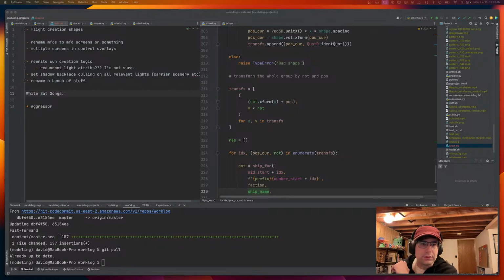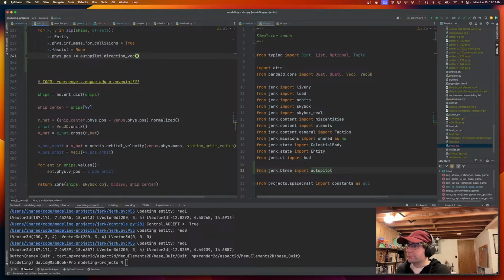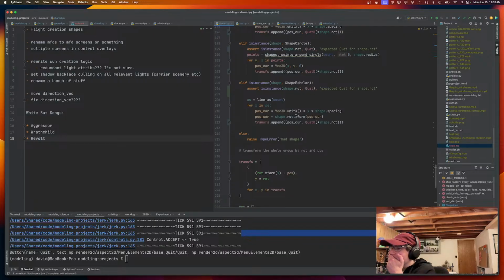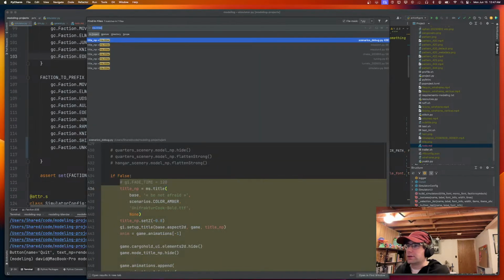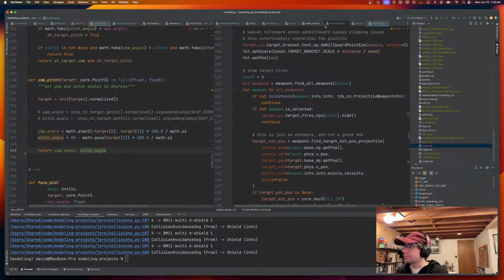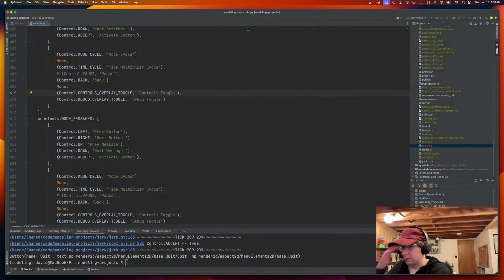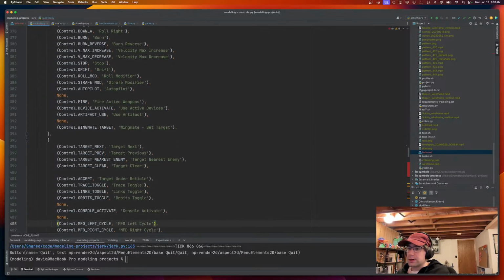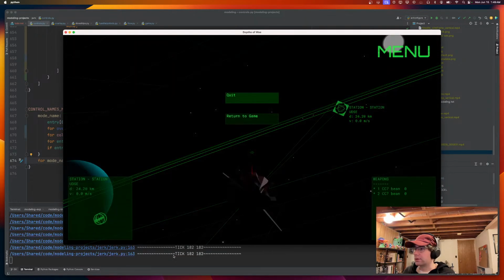Python programming chillstream. Late night gamedev! Miscellaneous!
It's been a while! Looking at the game a bit, looking at random things.